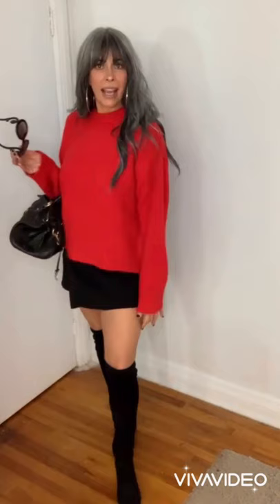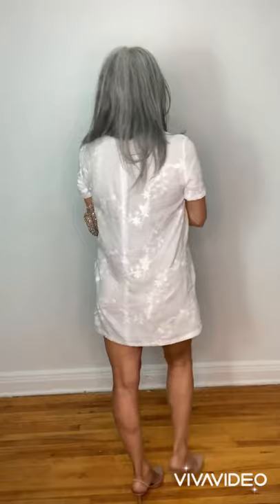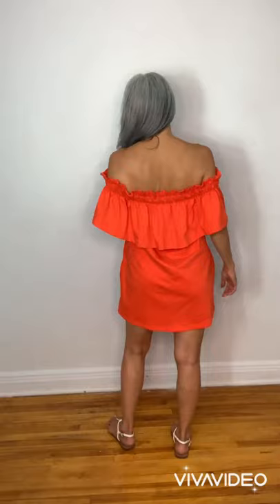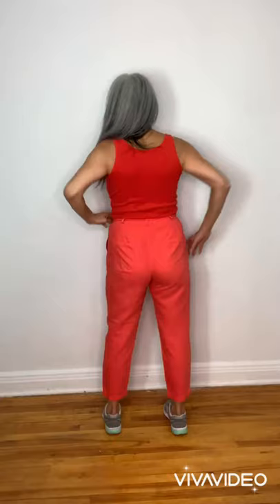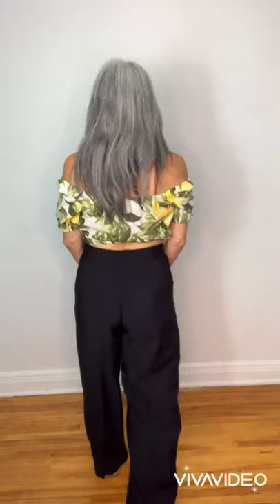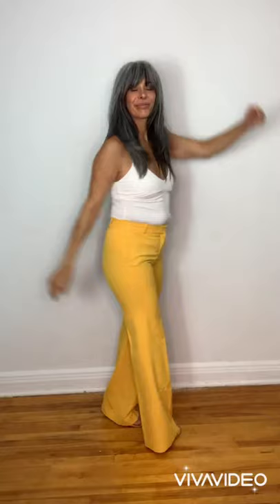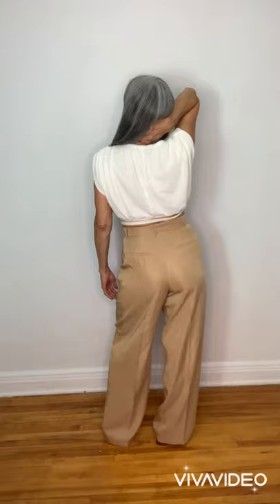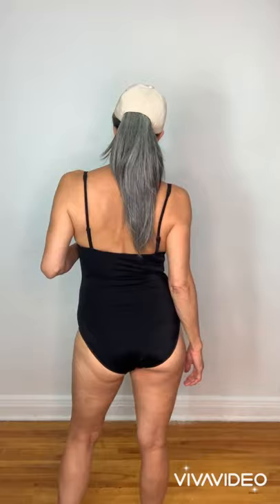What to wear with Greyhair | Elisa Berrini Gómez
Hello fabulicious sisters! Choose your outfits who that you may shine your best.

Styling and allure rather than fashion is what this channel is about. It's about concept rather than precise store purchase.
But mostly it's about acknowledgement and acceptance of one-self,  being an independent woman unrestraint from anyone's opinion and ultimately assurance, esteem and self-love.  How does this sound to you?

Welcome xoxo